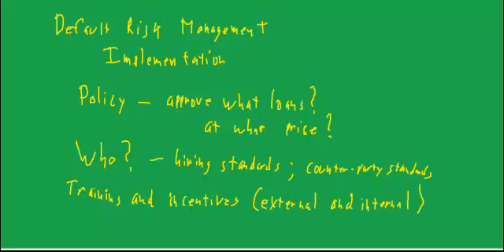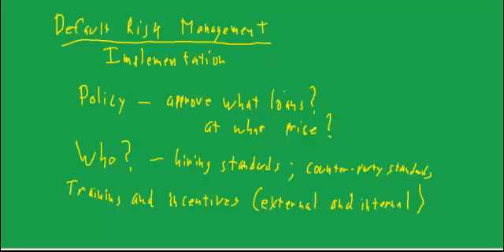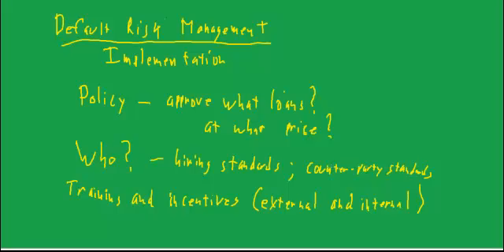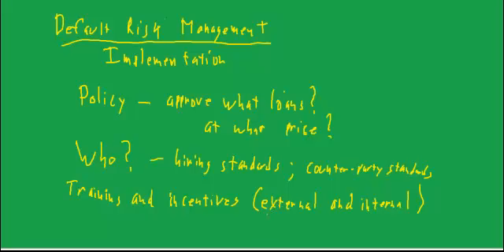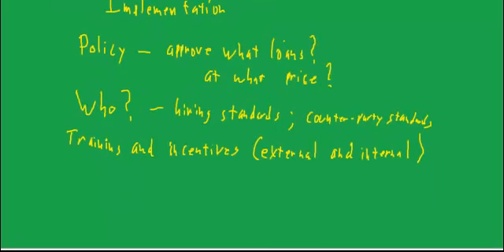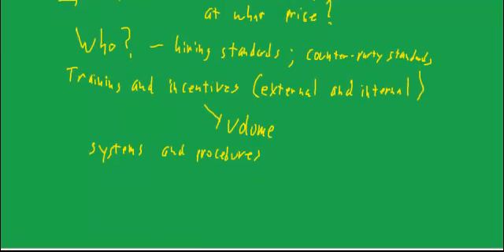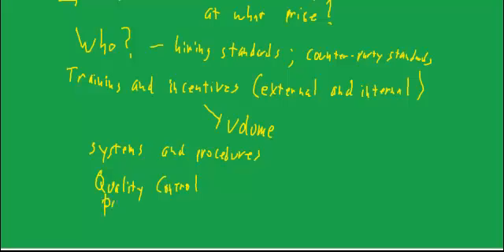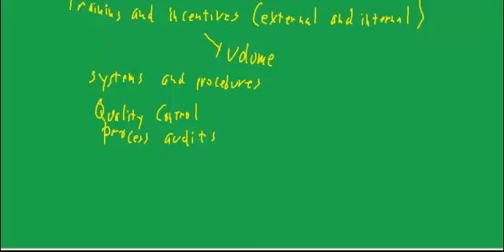Risk management implementation